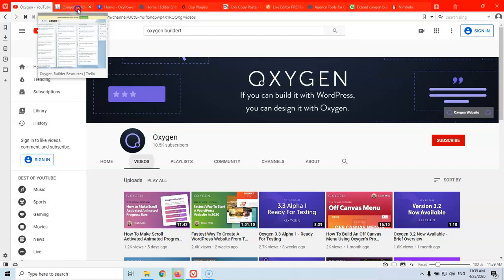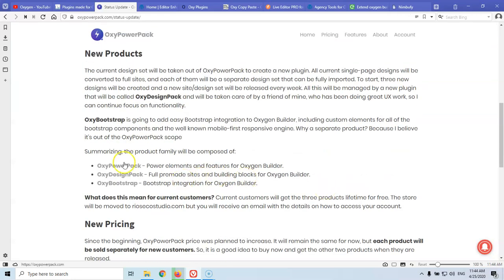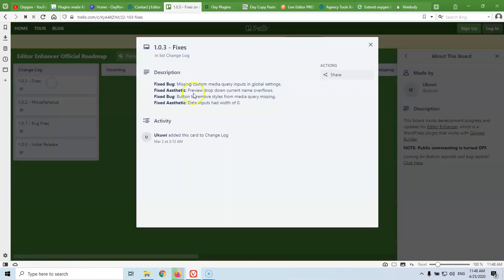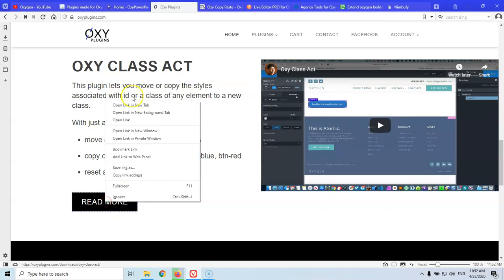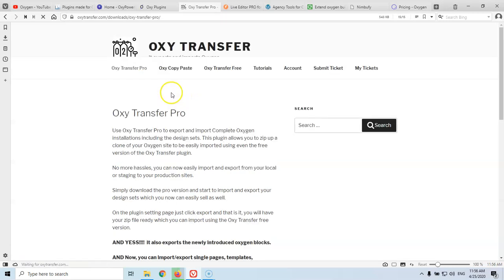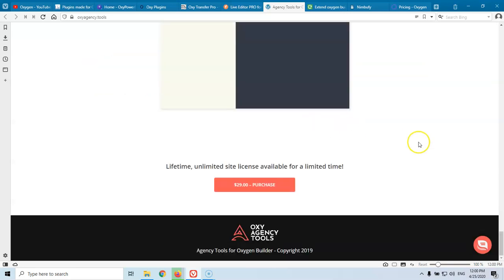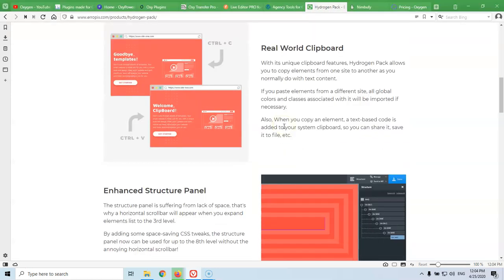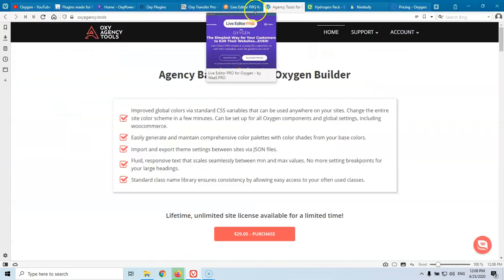Boost Oxygen Builder with plugins to add functionality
In this video we are going to talk about plugins that you can buy to add functionality and improve oxygen builder.

Time Stamps
0:00 Into
1:53 Trello board for Oxygen
3:25 OxyPowerPack
7:15 Editor Enhancer
13:00 OxyPlugins
17:20 Oxy Tranfer Pro
17:45 Live Editor Pro
20:48 Oxy Agency Tools
23:20 Oxygen Attributes
25:00 Hydrogen Pack
29:02 Nimbufy
30:00 Conclusion
30:55 Outro

Every thing that you hear in this video is my personal opinion and sorry for any mistakes that I have made.

Please add in the comments below if I forgot to mention anything.